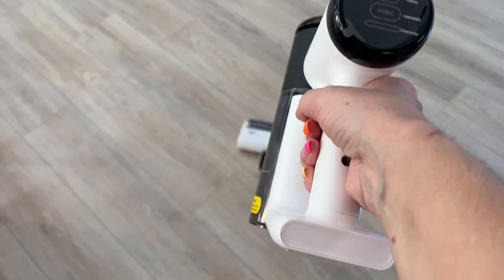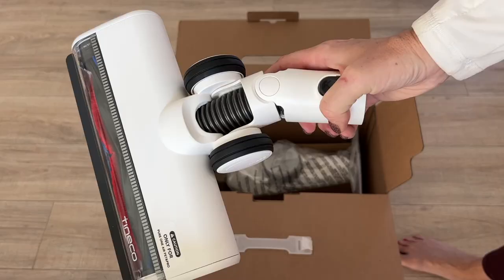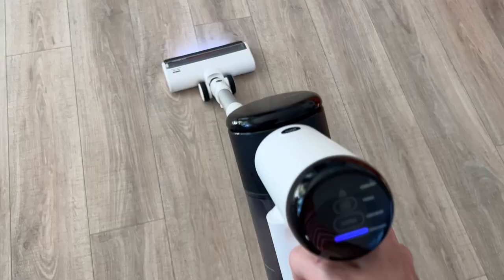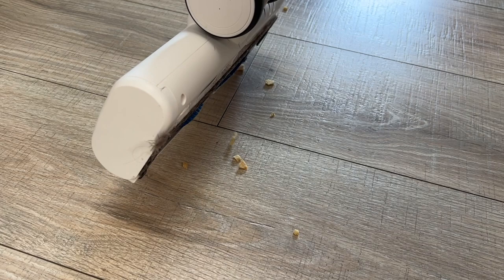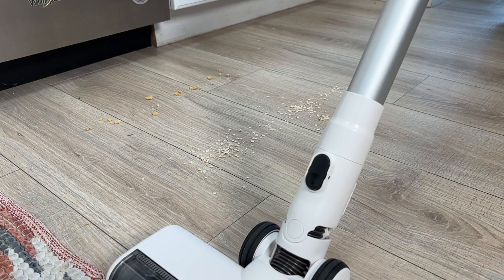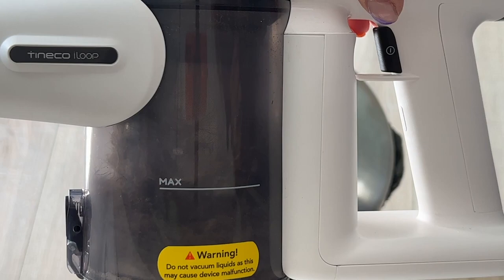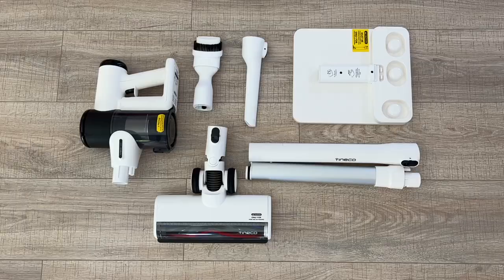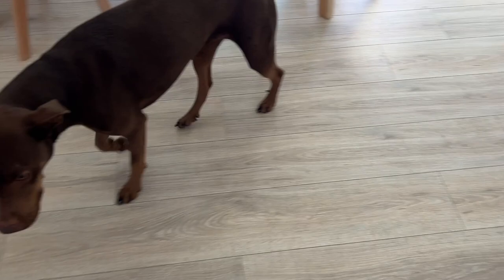Tineco Pure One Air Pet Vacuum Full Review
Are you a pet owner who is tired of cleaning up their furry friends’ hair? Don't worry - Tineco's Pet Vacuum Cleaner has got your back! Introducing the all-new Pure One Air Pet Smart Cordless Stick Vacuum Cleaner. This ingenious stick vacuum cleaner allows for easy maneuverability and ensures no dirt, fur or residue gets left behind. It picks up messes when used as a cordless handheld option, making it ideal to reach those hard-to-reach spots under furniture and much more!

In this review we'll take an in depth look at what makes this product special including how powerful it is versus traditional vacuums, noise levels produced plus our overall opinion on whether or not you should invest today!

Video Chapters:
0:00 Introduction
1:06 Unboxing & What's Included
1:39 Zero Tangle Technology
2:39 Everyday Use
4:07 Carpet and Rug Use
4:16 Extensions and Attachments
4:37 Overall Design
5:53 Charging Base
6:20 Dyson vs Tineco Pure One Air Pet
7:09 Battery Life and Charging
7:37 Review of Tineco Pure One Pet Vacuum
8:39 Puppy Test